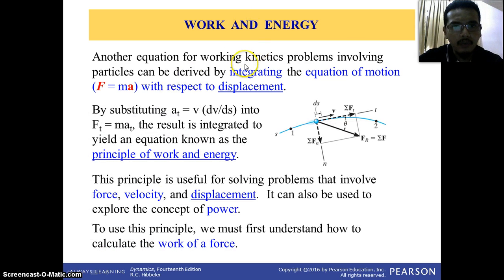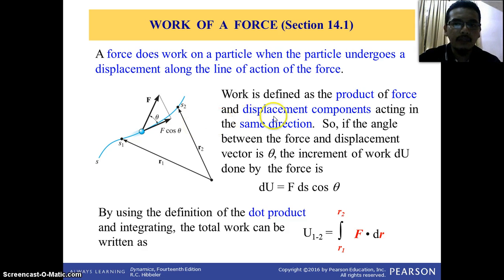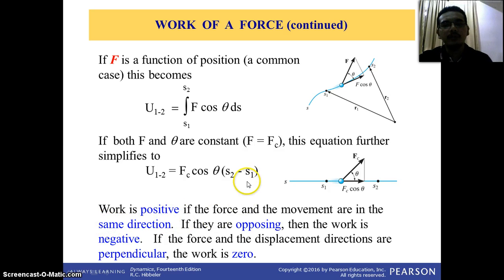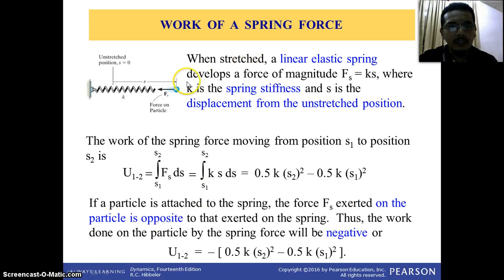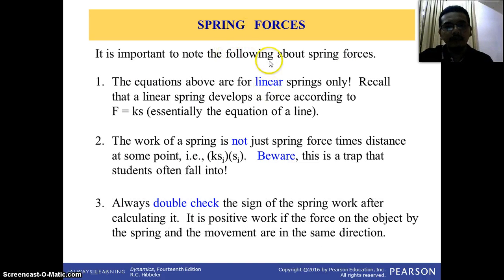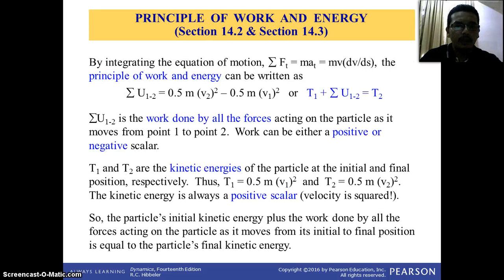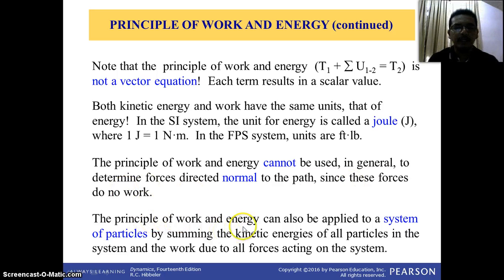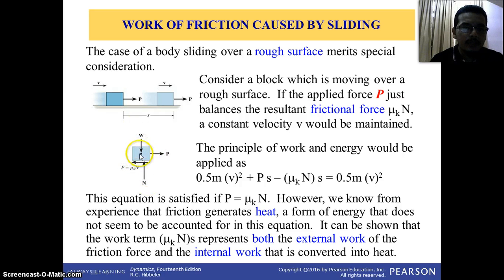Chapter 103 1st session